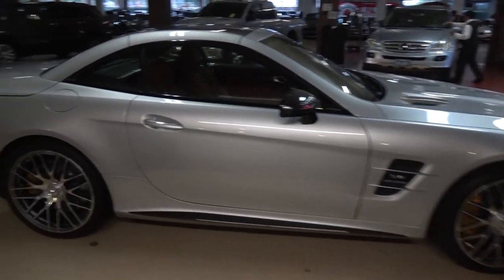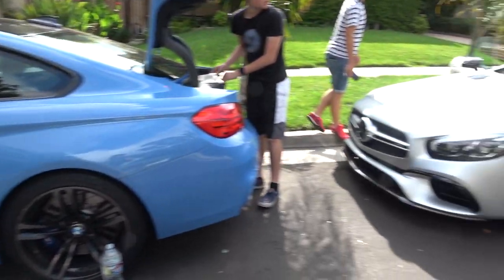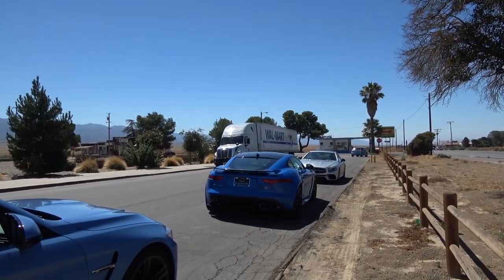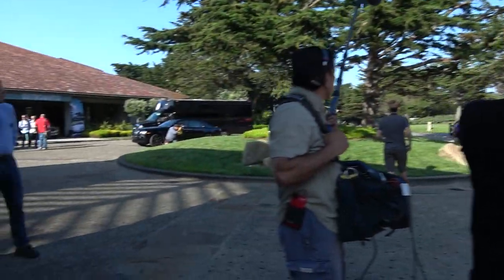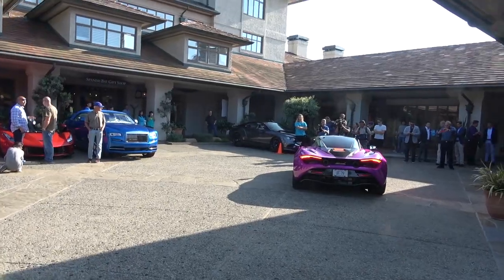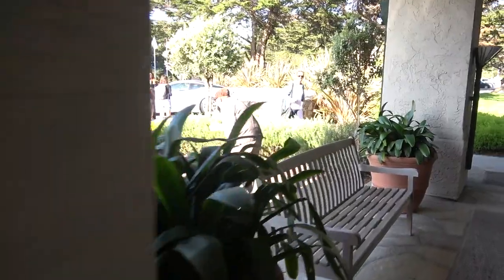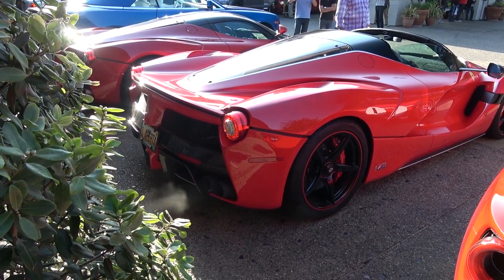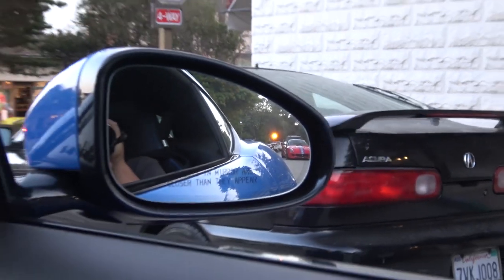Premiering the World's Only Pink Mclaren 720S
Michael Fux is the absolute king of Monterey Car Week.  Each year he takes over nearly the entire front valet line up at the Spanish Bay Inn.  This year he took delivery of his new pink/magenta color Mclaren 720s and his Ford GT.